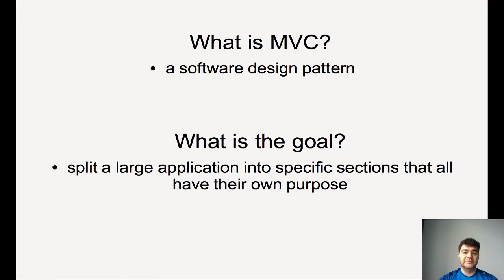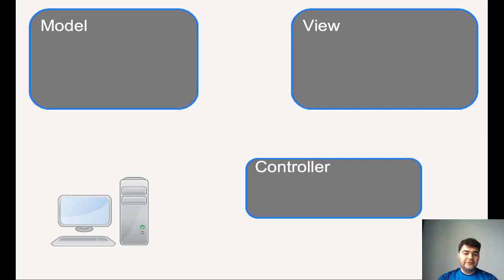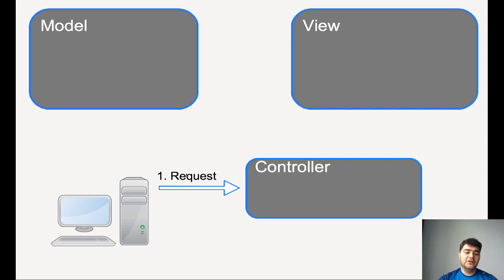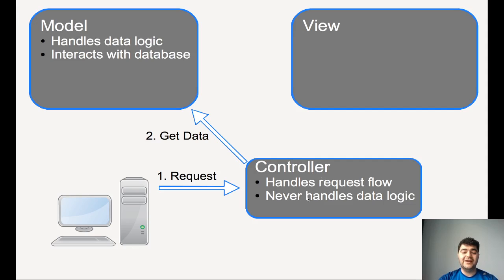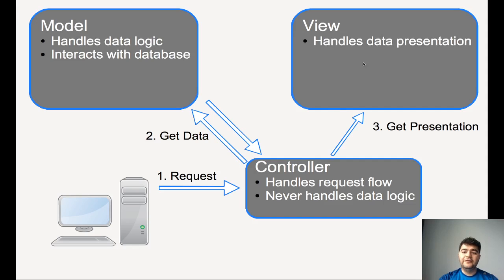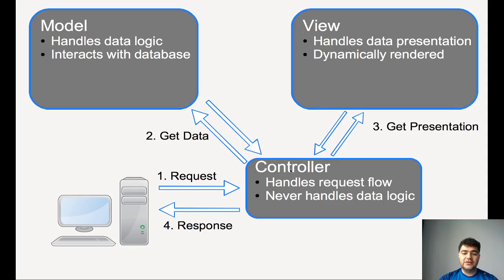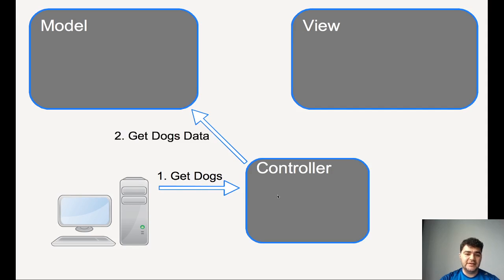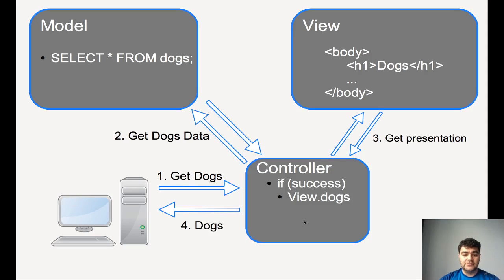MVC(Model View Controller)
The MVC is a software design pattern. I tried to explained how it organizes the design and producing process of an application.